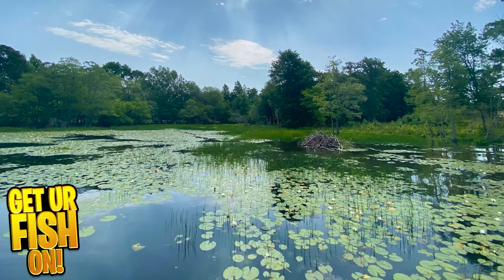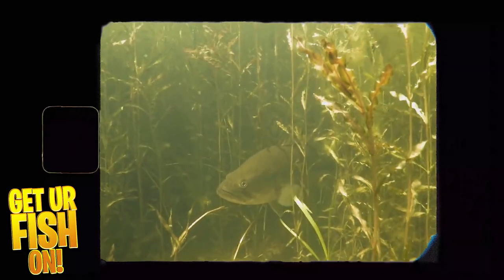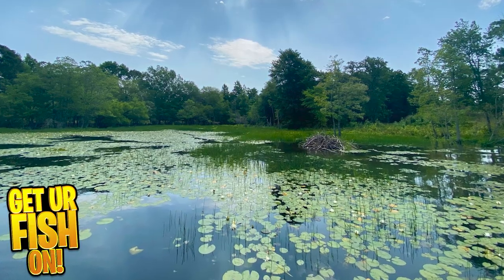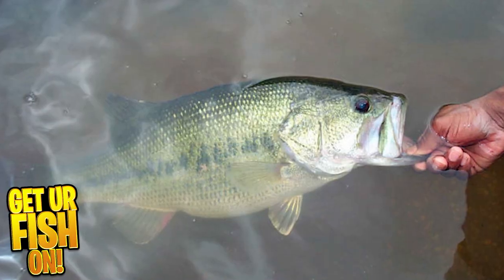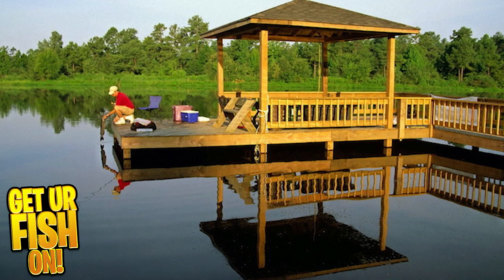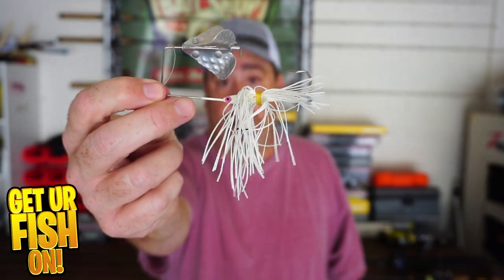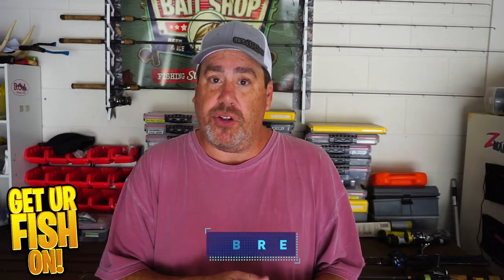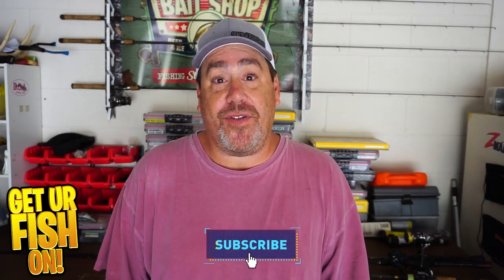Catch MORE BASS in May with these THREE FISHING LURES & Baits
What are the TOP THREE large mouth bass fishing baits and lures to use in the month of May? Check out these FOUR baits that will help you catch more bass in May 2023. From pre-spawn bass fishing tips and tactics, to spawning bass beginner tips to post-spawn bass fishing, these three or four bass fishing lures will help you catch more bass. This bass fishing video has tips and techniques for the beginning angler to advanced angler to help you catch more fish in the month of May.